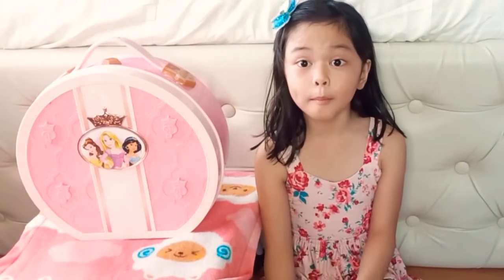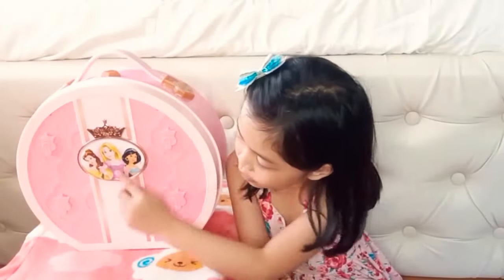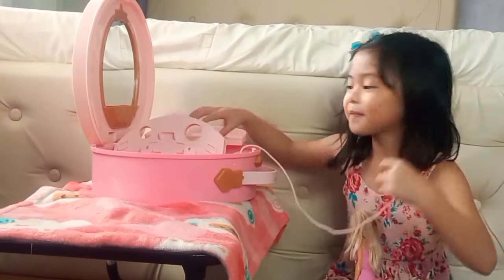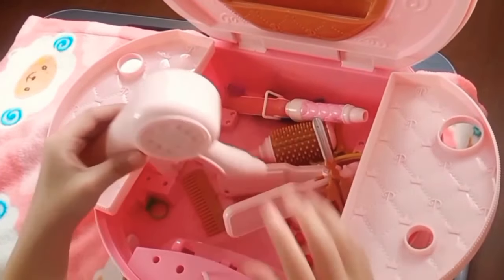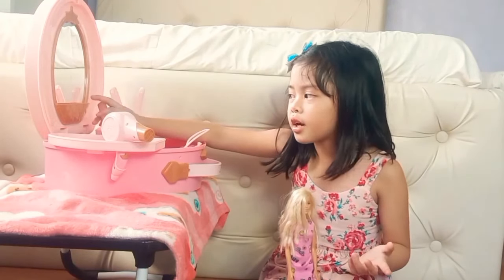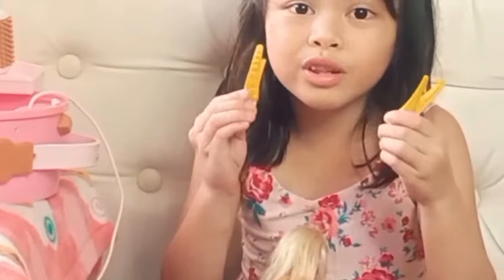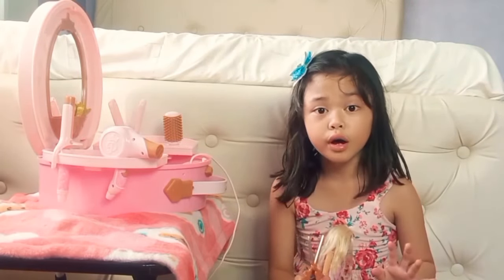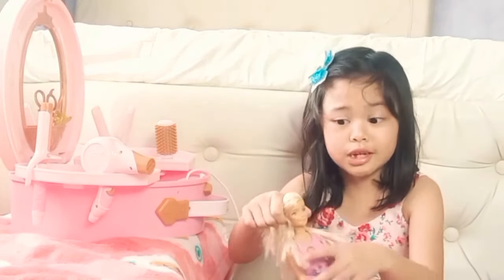Disney Princess Style Vanity Collection | Product Review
This  Light Up and Style vanity set from JAKKS PACIFIC is so cool!